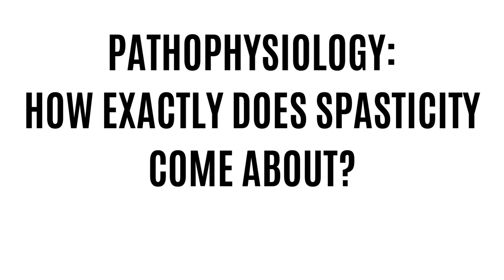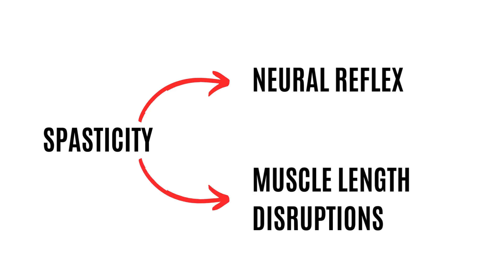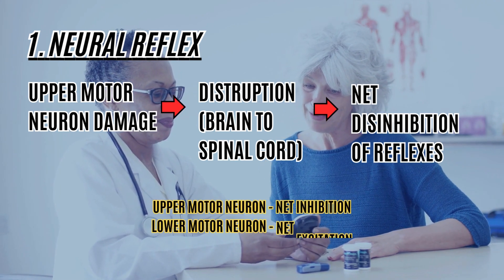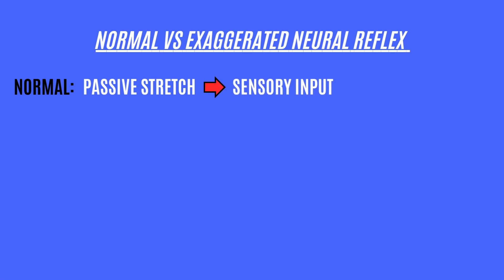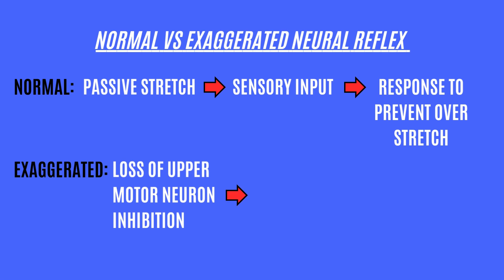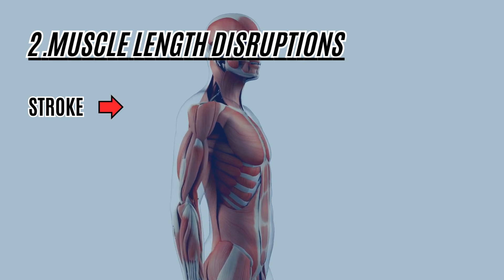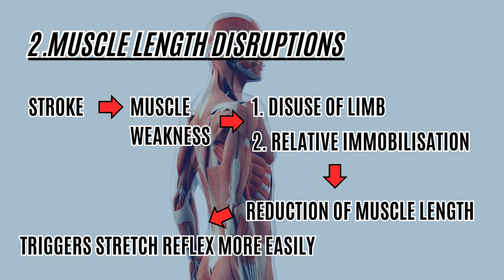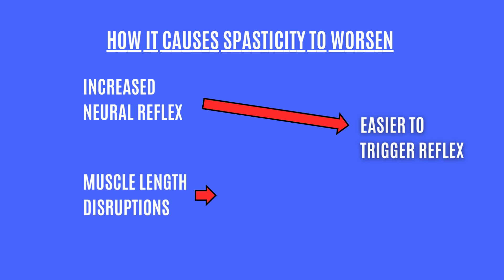Spasticity Simplified: What You Need to Know!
In this video we explain how spasticity comes about after a stroke

Timestamps:
0:06 - What is Spasticity
00:50 - Pathophysiology of Spasticity
01:09 - Reason # 1 Neural/Stretch Reflex
02:22 - Reason # 2 Muscle Length Disruptions

Reference:
Post-stroke Spasticity: A Review of Epidemiology, Pathophysiology,
and Treatments - Kuo, 2018

By engaging with the content on this channel, you agree to do so at your own risk.